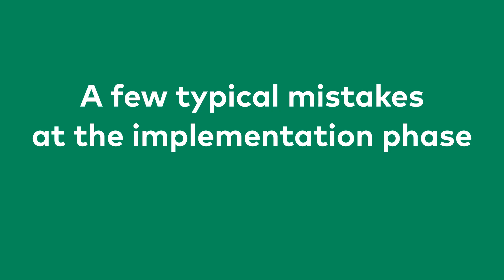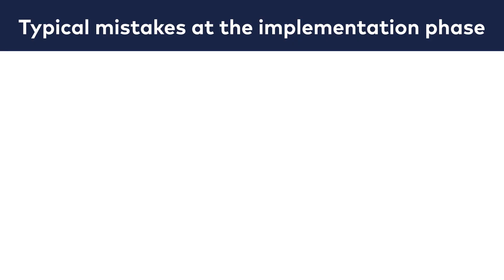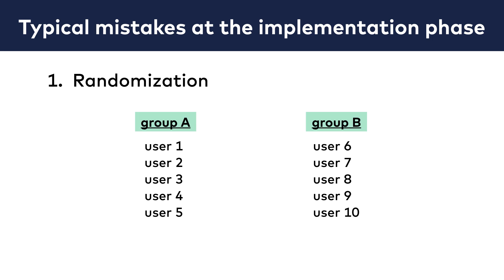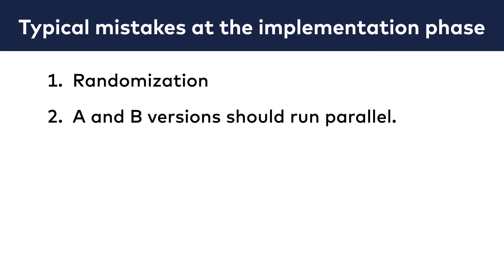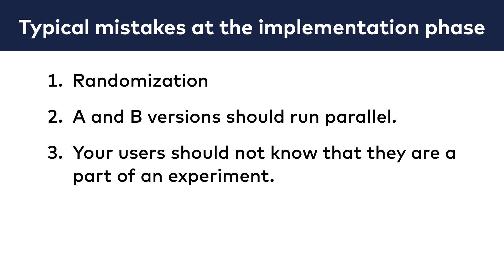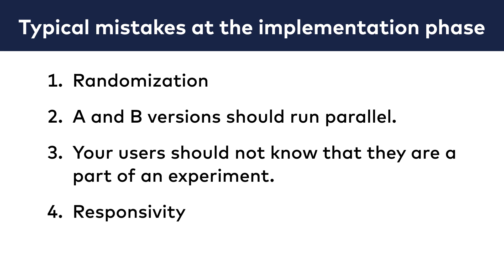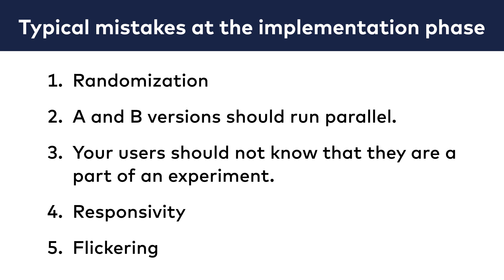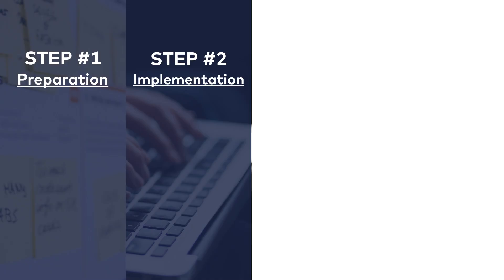A/B Testing Course 026: Typical Mistakes at the Implementation Phase